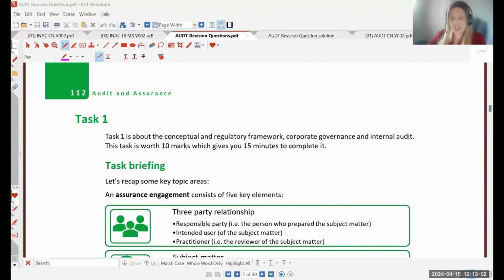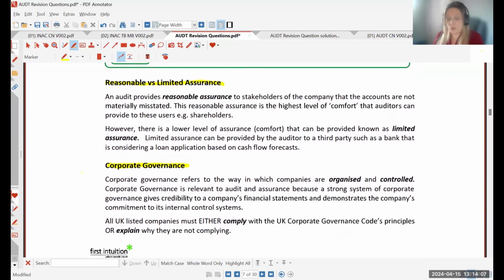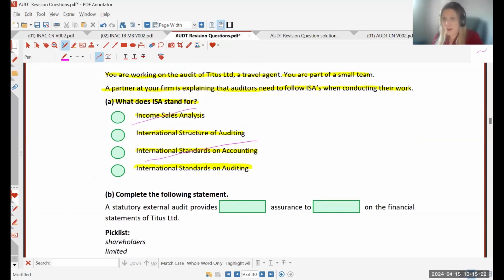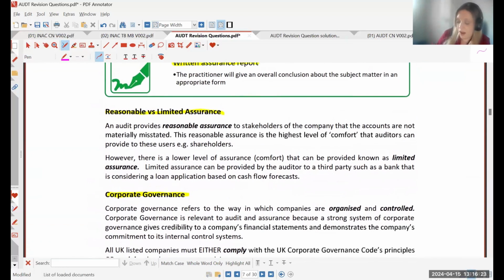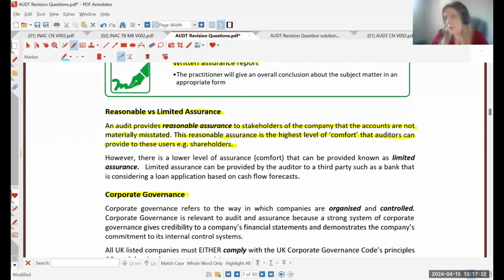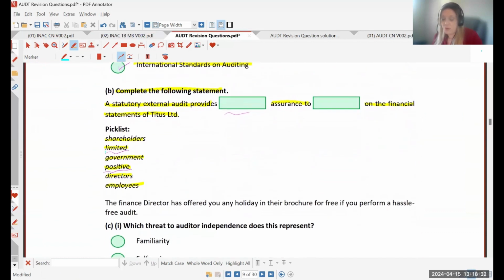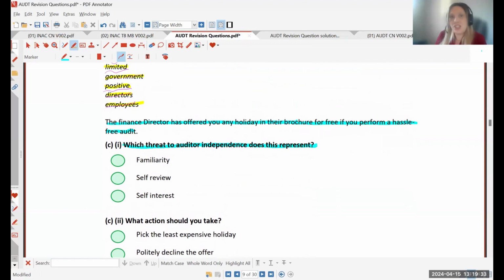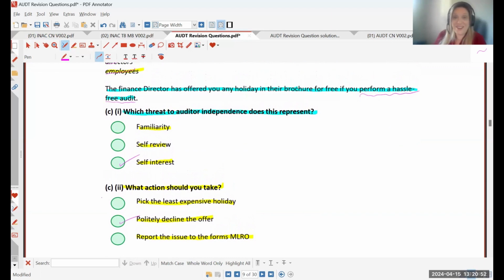AAT Q2022 Level 4 Audit and Assurance (AUDT) - Task 1 - First Intuition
Join First Intuition for a revision class for AAT's Level 4 Audit and Assurance (AUDT). The class was originally broadcast in April 2024. If you’ve enjoyed this session and would like to join the live sessions we are running the FREE AAT revision sessions for the new Q2022 level 2 – level 4!

• AAT
• ACCA
• CIMA
• ICAEW
• CMI